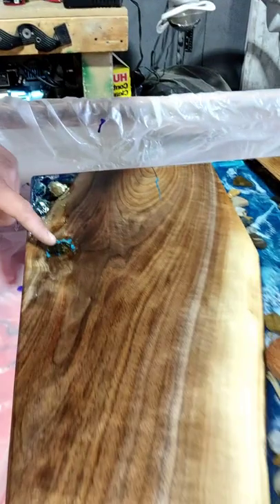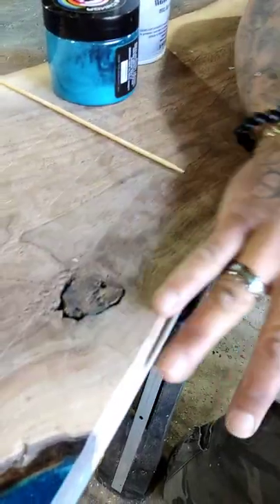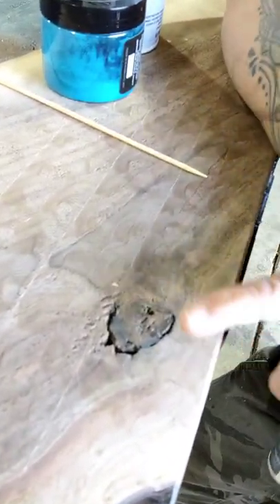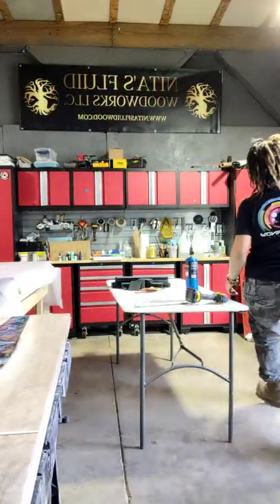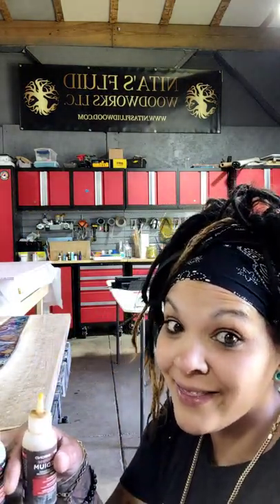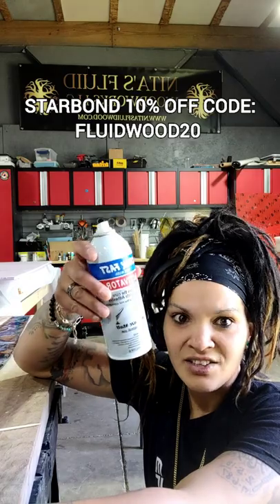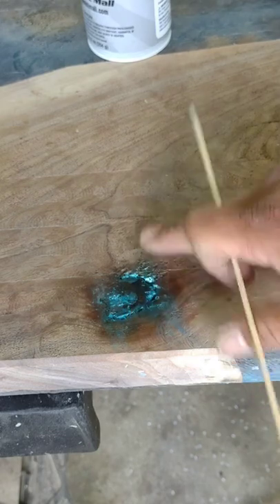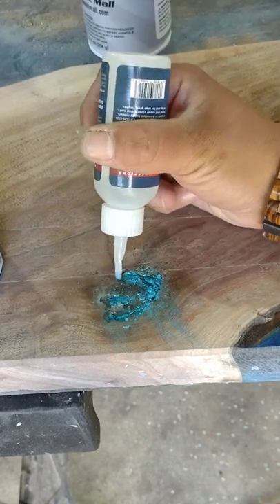CA Glue Hack/ Fill air bubbles and cracks in Epoxy and wood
CA (cyanoacrylate) Glue comes in very handy when you're making things with epoxy and  wood. Honestly I just it in any instance that I need to stick something together. I even use with my CNC!

NEW!!- RESIN OCEAN MASTERCLASS AVAILABLE! CLICK HERE! 👇🏽👇🏽

Other courses available as well! check my linktree!